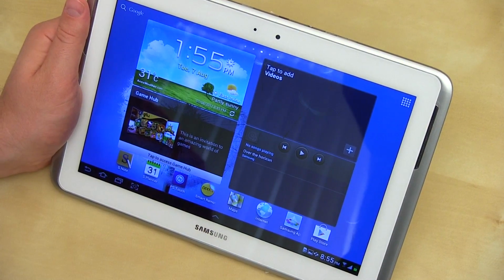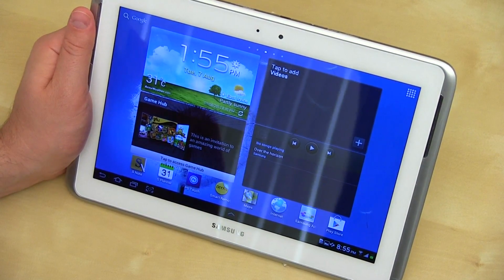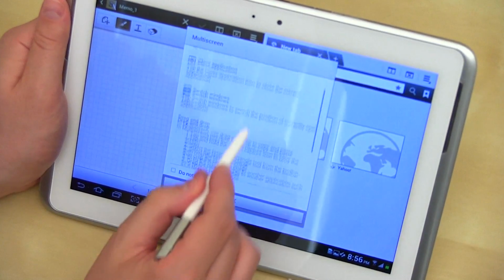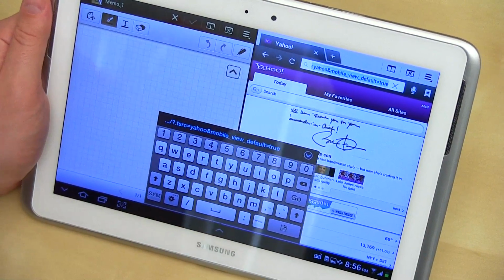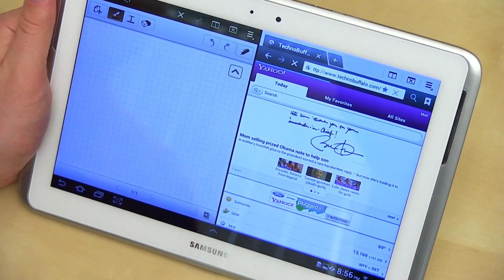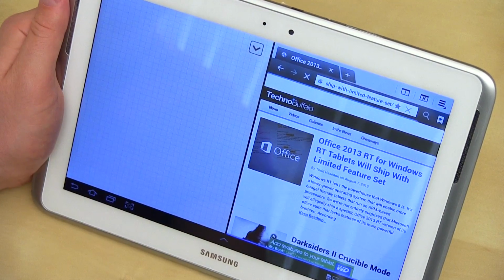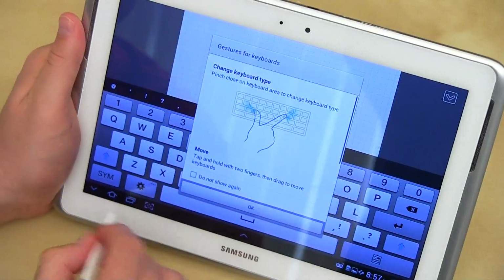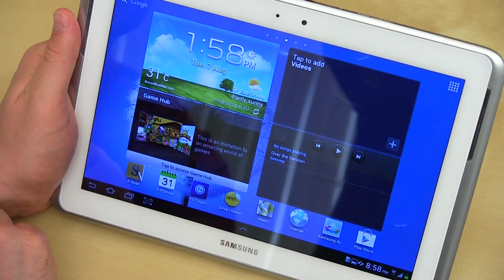Galaxy Note 10.1 Multiscreen Hands-On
One of the Galaxy Note 10.1's more interesting features is its ability to run applications side by side. If you've ever used a tablet, this is about the closest we've seen to mimicking the traditional desktop experience. Continue reading